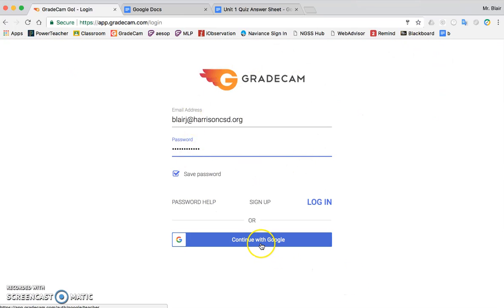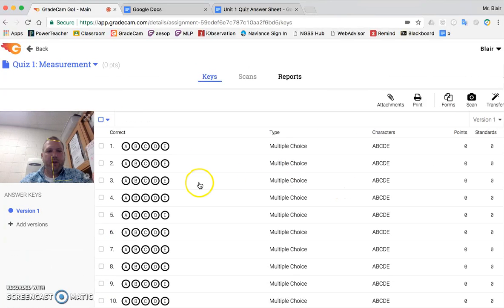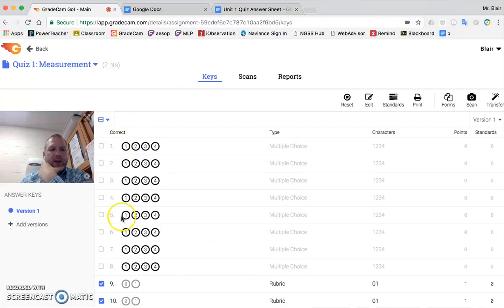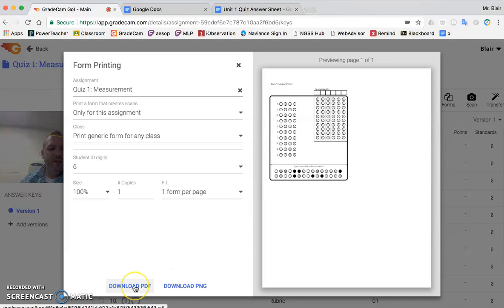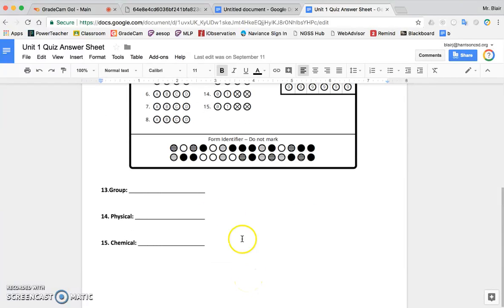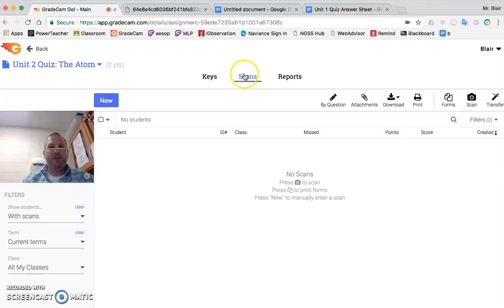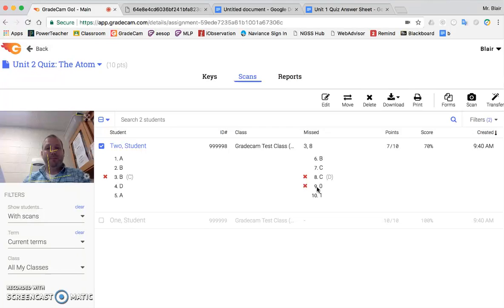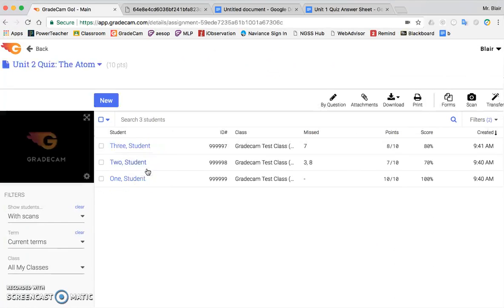Intro to GradeCam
This tutorial will introduce you to Gradecam, how to log in using the Google interface, verify students in classes, create assignments, modify answer bubbles, and creating an answer sheet.